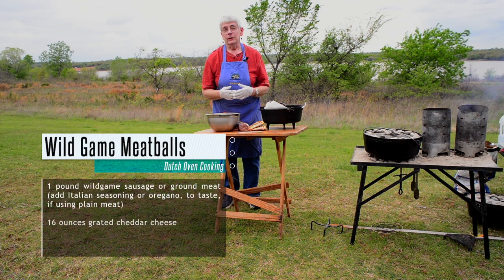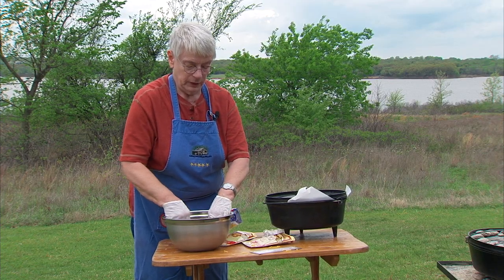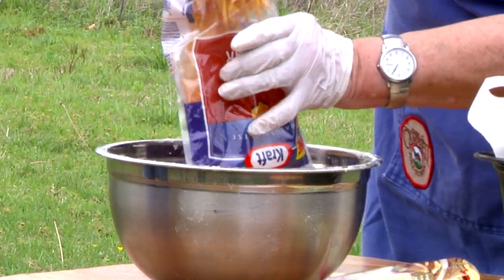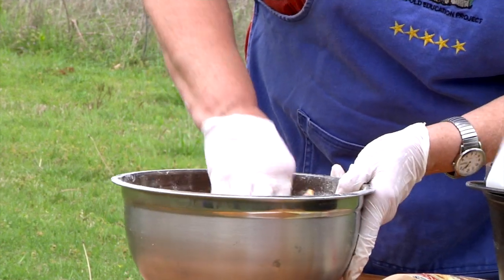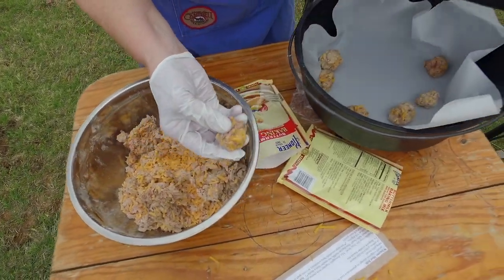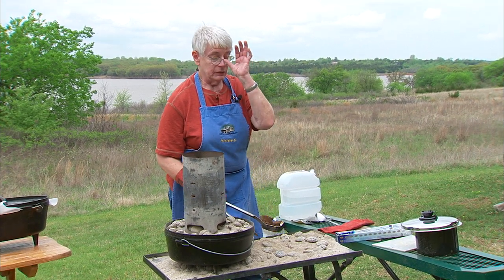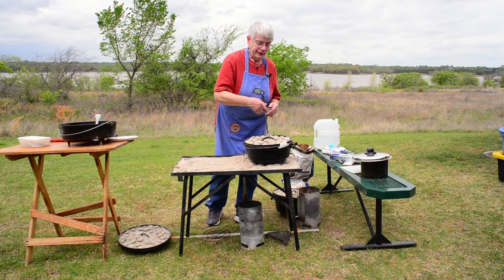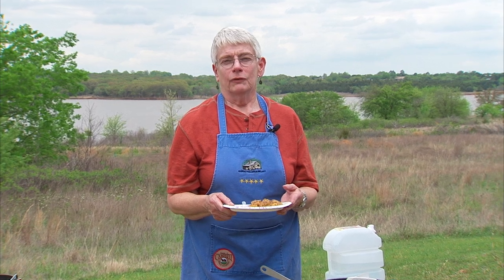Wildgame Meatballs in a Dutch Oven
Learn how to make a really fast treat with wildgame in a dutch oven from Aldo Leopold educator Luann Waters.